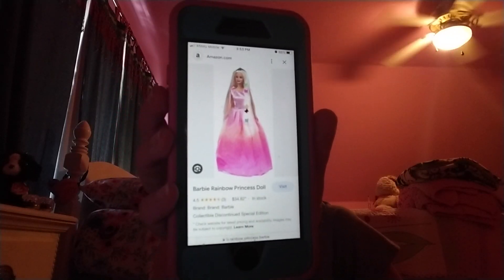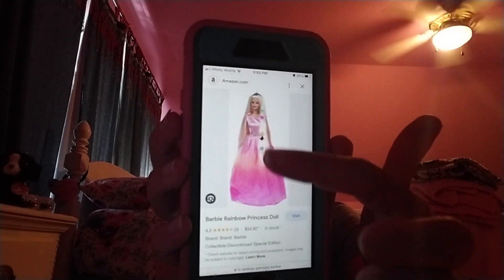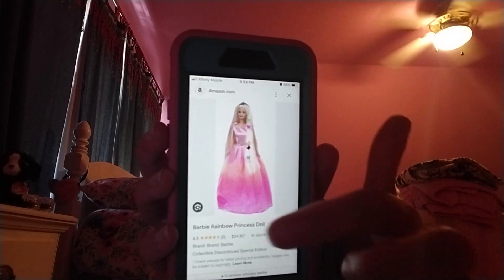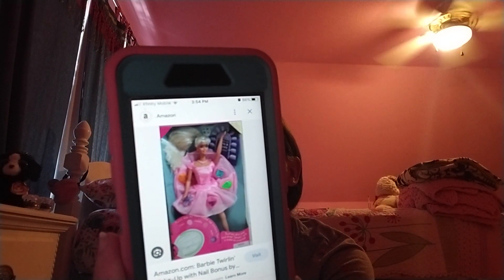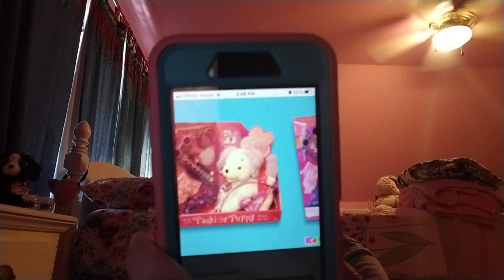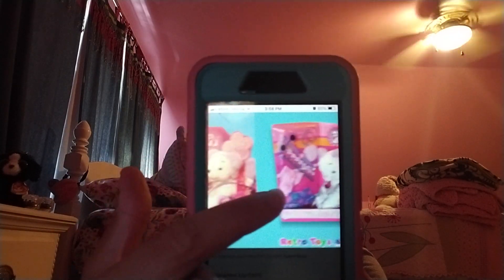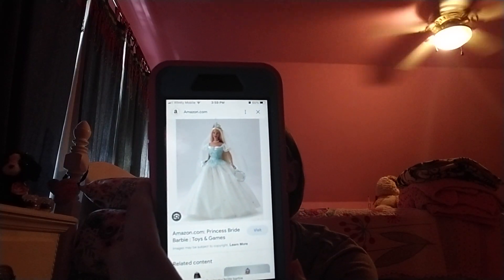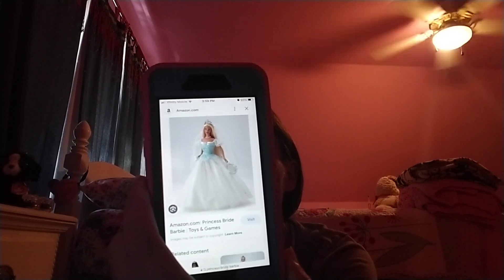Mena's Top Five Barbie Dolls/ Toys (In Honor Of The Barbie Movie) (Requested)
My friends and I were on Zoom today and one of them mentioned the Barbie movie and they all requested me to do a top five Barbie toys in honor of the Barbie movie which I thought was an awesome idea.

Thank you all to whom requested this video.